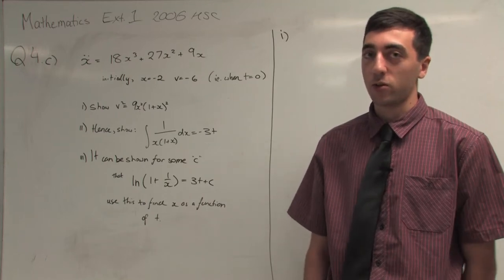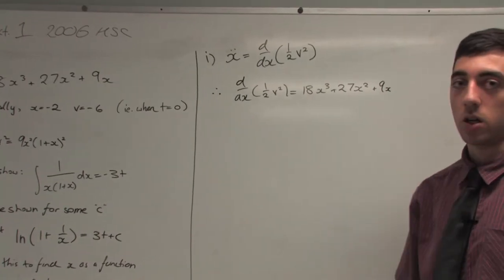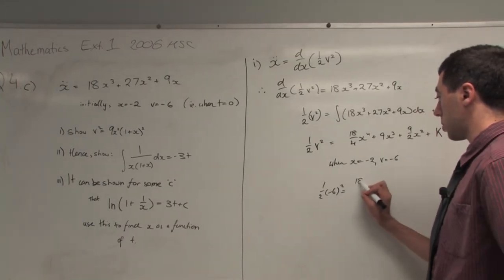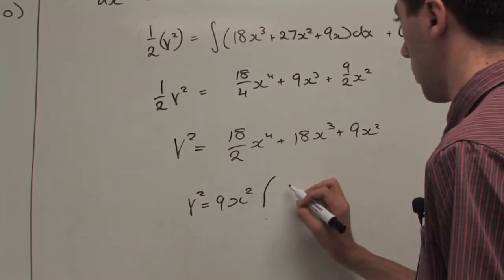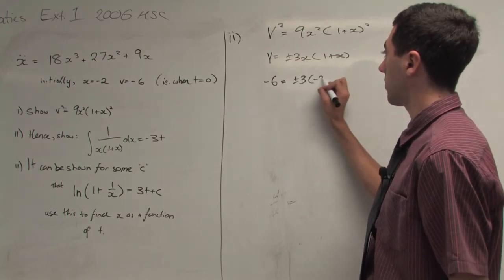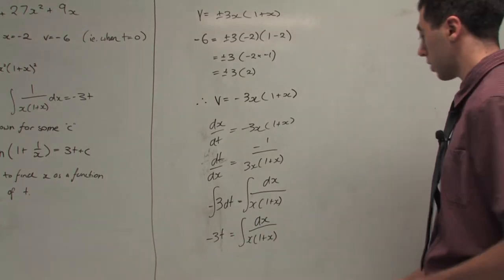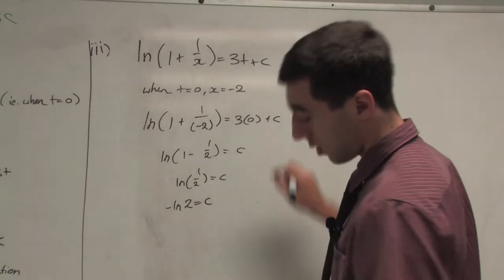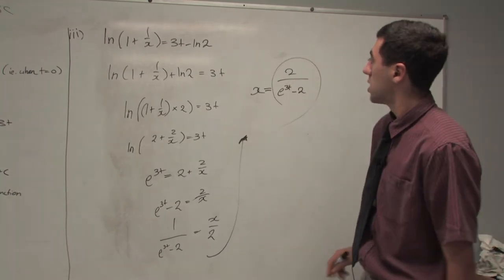HSC 3U Mathematics 2006 Q4 (c) i,ii&iii